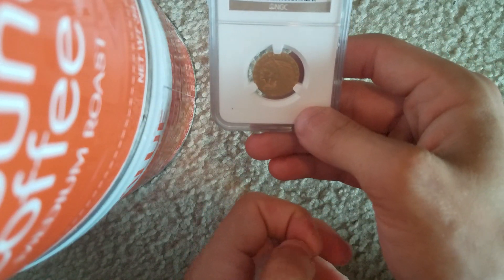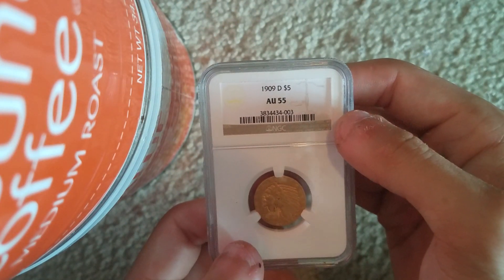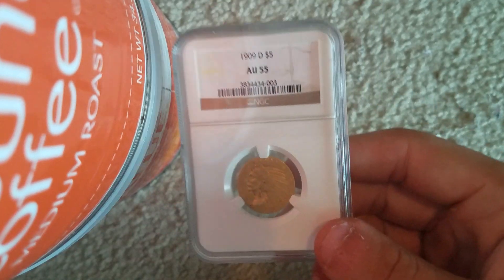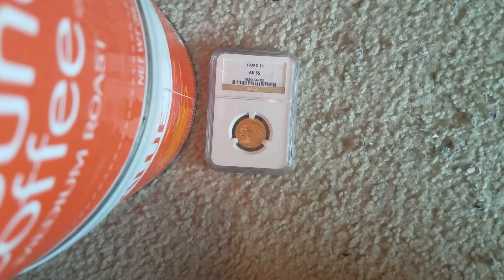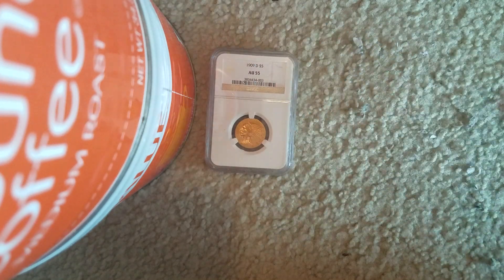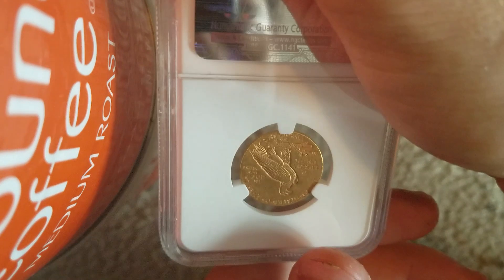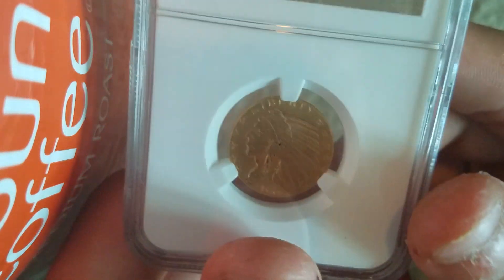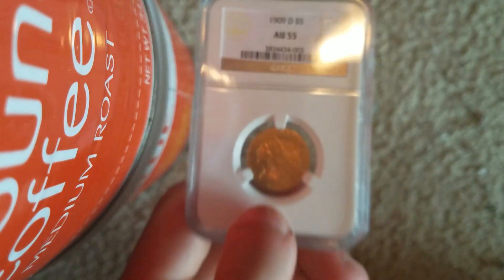1909 D AU55 $5 Gold Indian Unboxing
Very nice gold coin I received from a raffle by @txcoins.net_shop on Instagram.